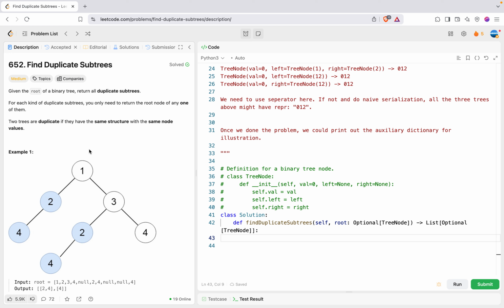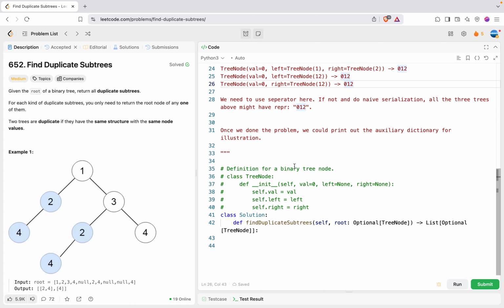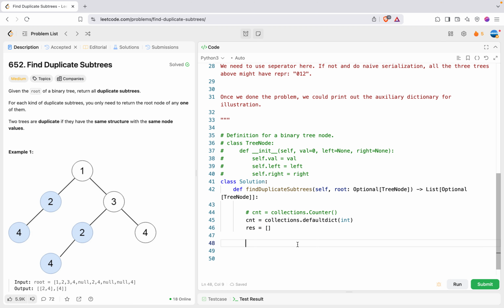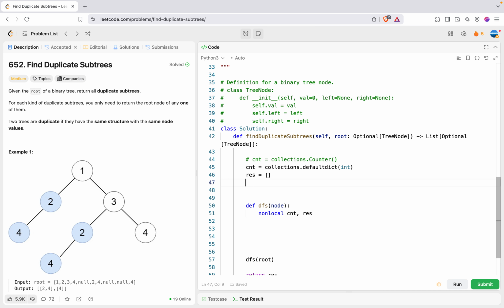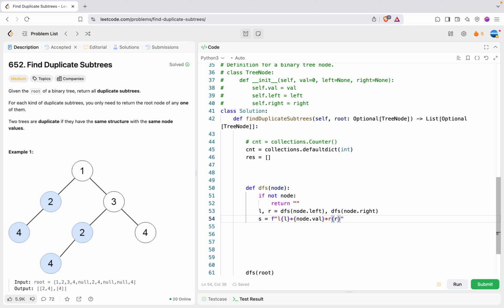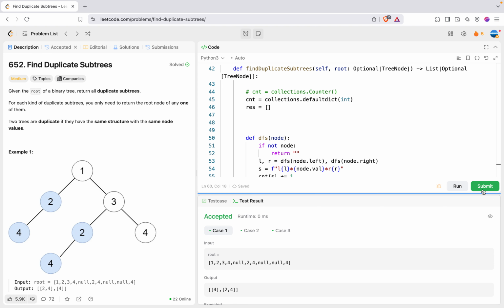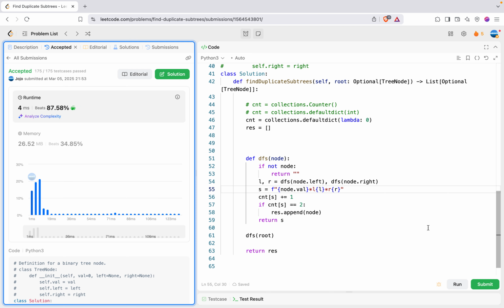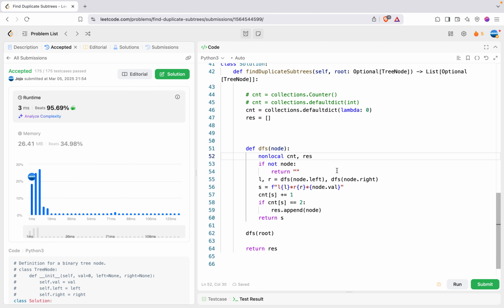leetcode 652 Find Duplicate Subtrees | idea of serialization